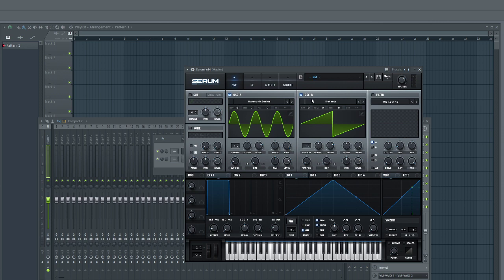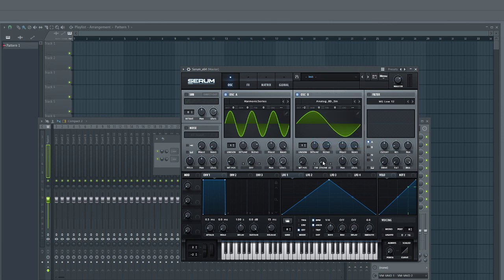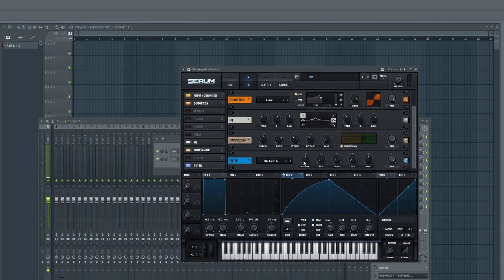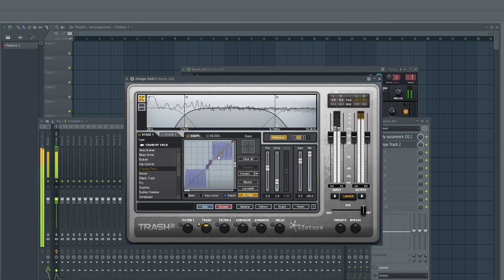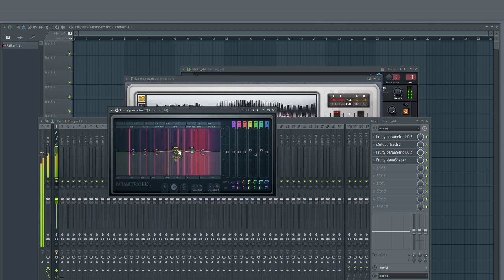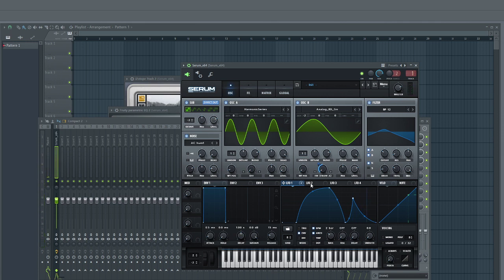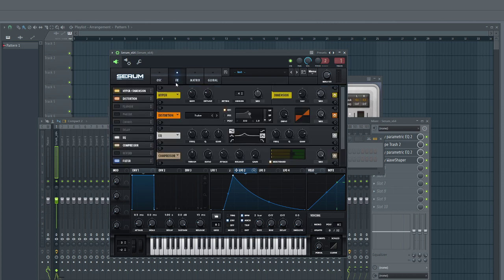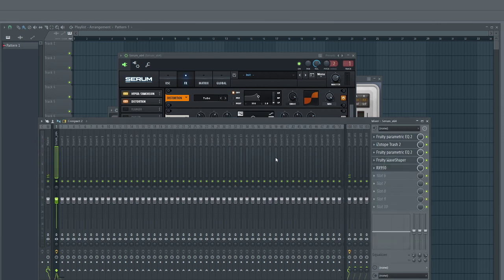How to make a foghorn bass (Serum/Benny L style)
In this video, I will show you how to create a roller dnb foghorn bass from scratch using Serum and Trash 2.

With a foghorn style bass, I mean sounds used in tracks like Benny L - Vanta Black or DJ Sly & MC Bassman - Quarterpounder Bass (Serum Remix)

Once I recorded this vid I realized I had reverb on my mic the whole time but was too lazy to remove it lol. also did not edit it so everything is just one take :)

I do apologize for the low effort of this vid including the thumbnail 😂😂😂